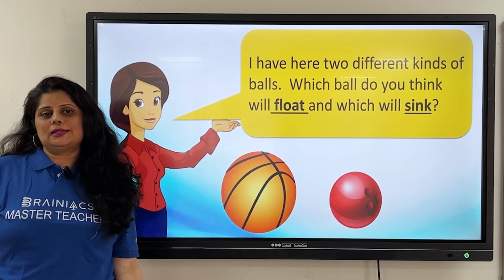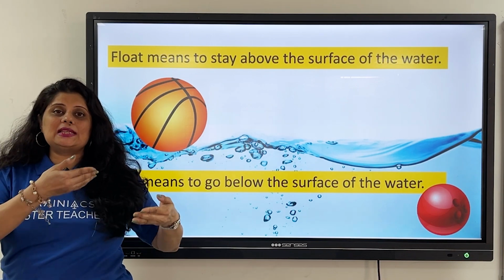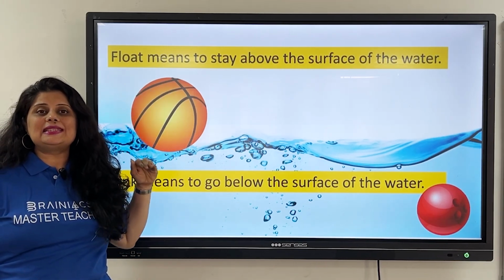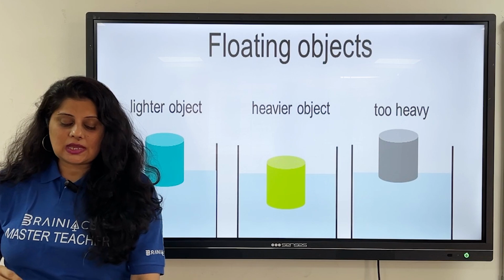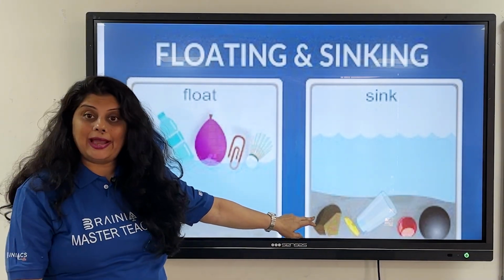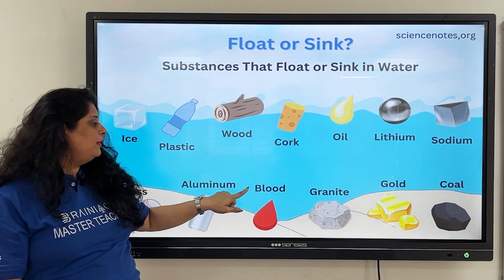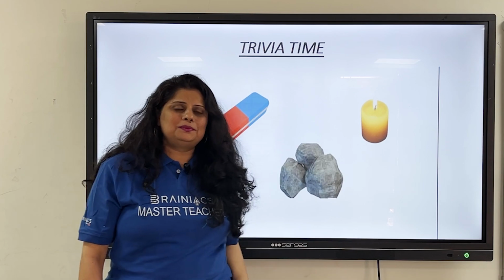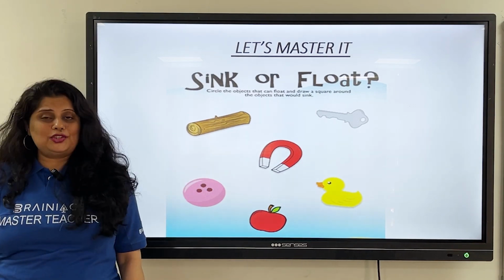Explore the Wonders of Nature | Understanding Float & Sink in Environmental Studies By Nikita Ma'am